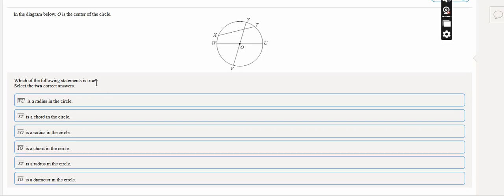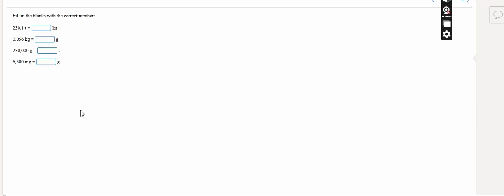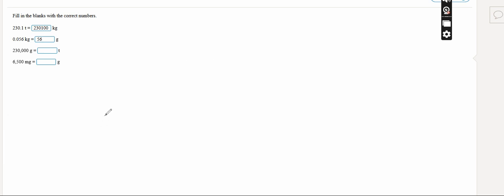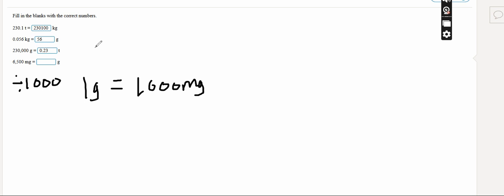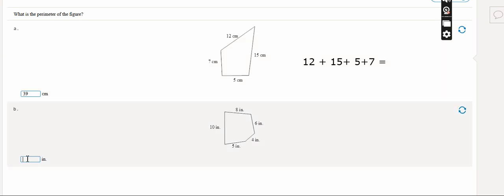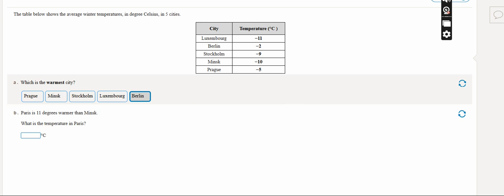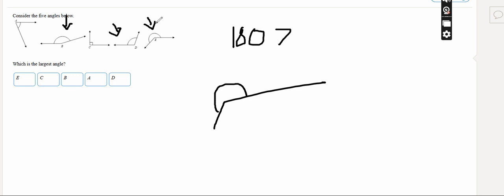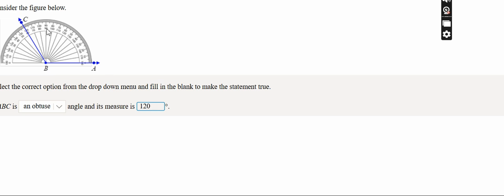Math Sabis week 4 Grade 4